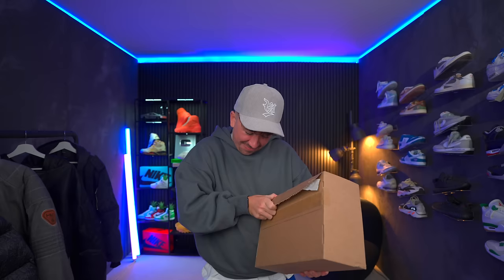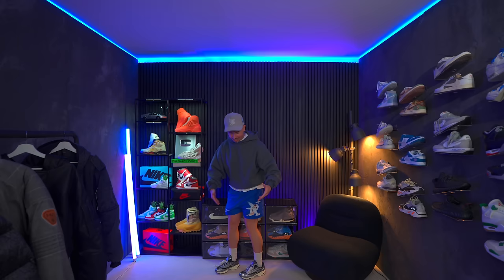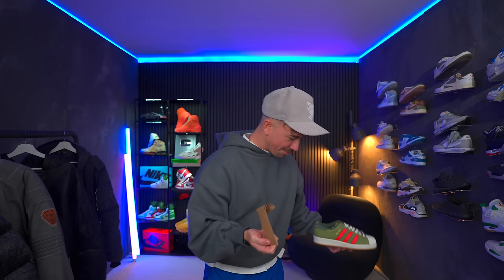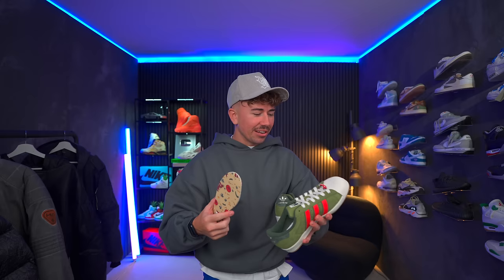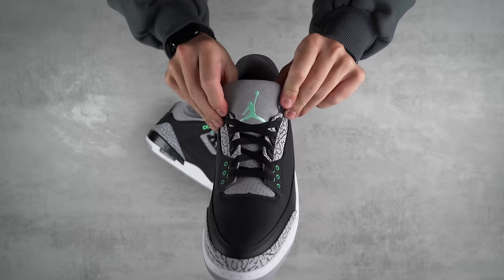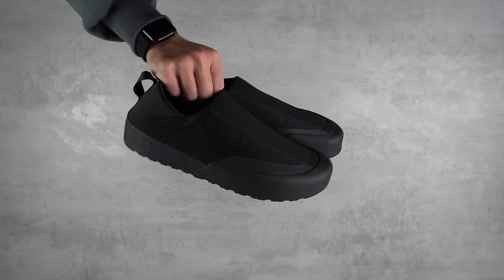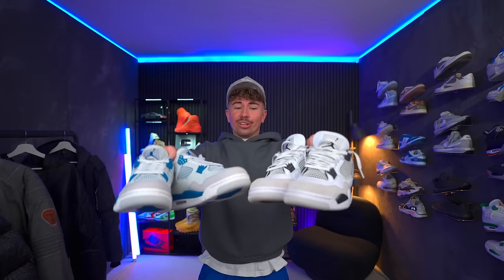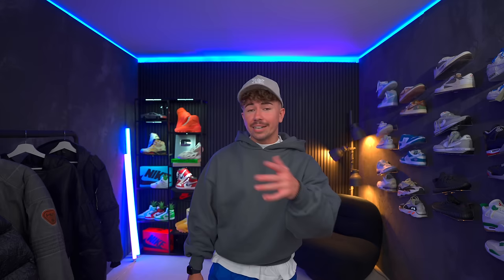Why The 2024 Jordan Everyone Wants Is Strange...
About:
In today’s video, we dive into the fresh styles and unique features of the Jordan 4 Military Blue, New Balance 1000, Adidas x Teenage Mutant Ninja Turtles collaboration, and the rugged Arcteryx Kraggs.